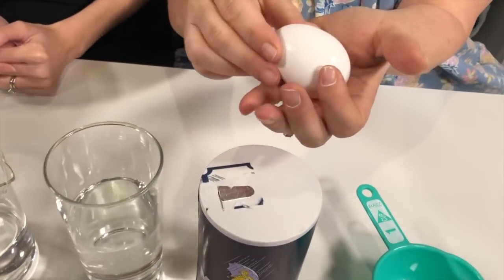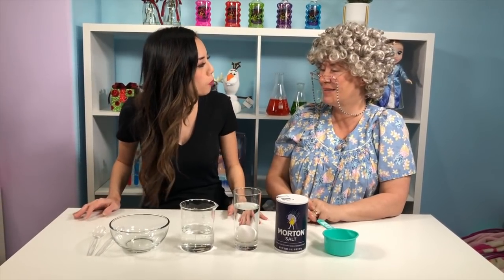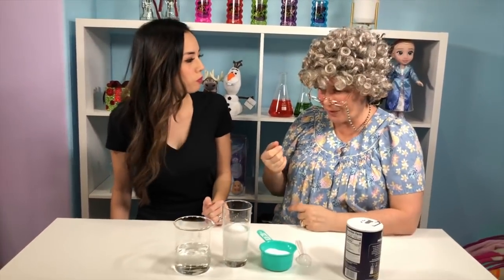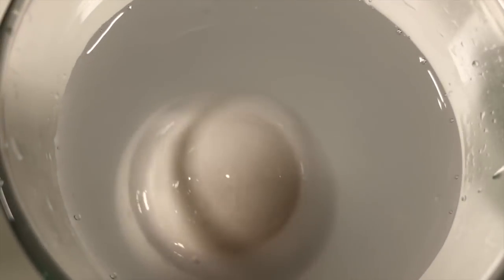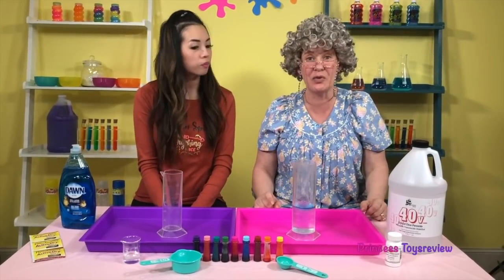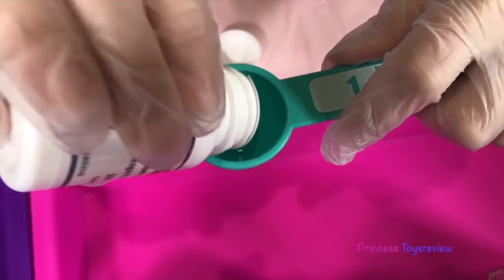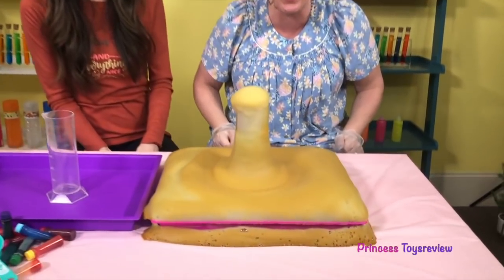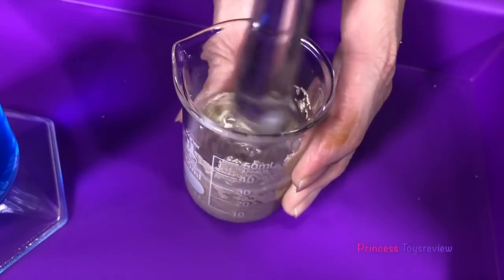Easy DIY Science Experiments to Do at Home! Egg Floating in Saltwater Density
Easy DIY Science Experiments  to Do at Home! Egg Floating in Saltwater Density! Princess Pham and Princess Granny use household ingredients to do a fun Science experiment! The egg will float when they add enough salt to the water! This experiment is a fun way to learn about density! This is a fun video for those who love Science Experiments and learning about density!